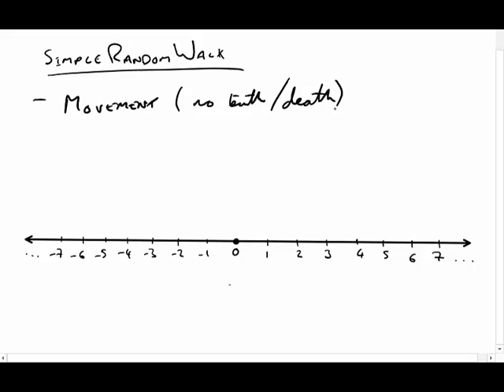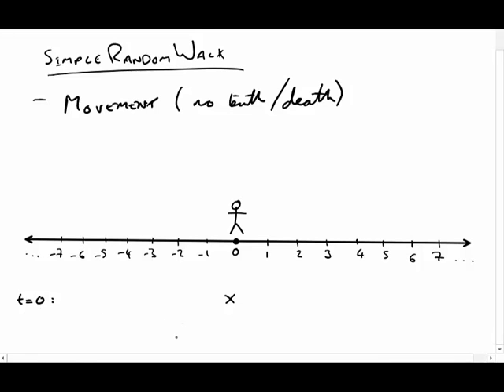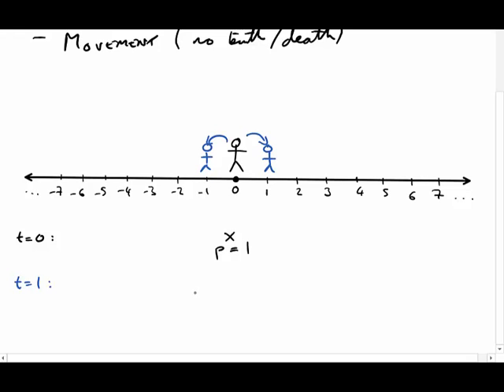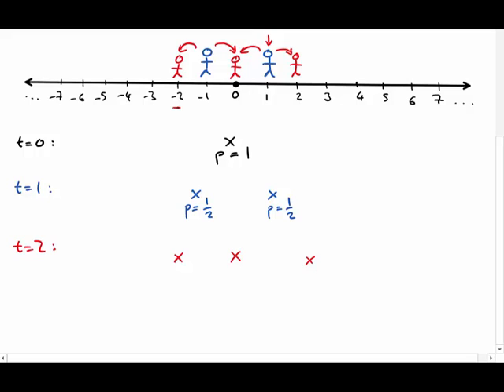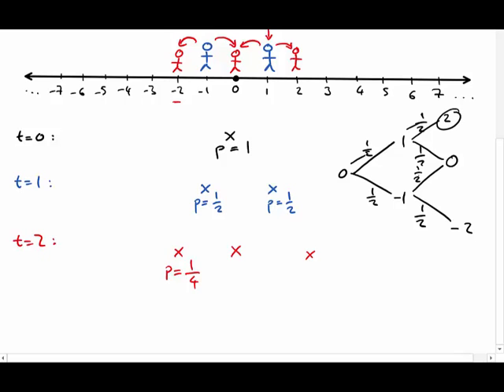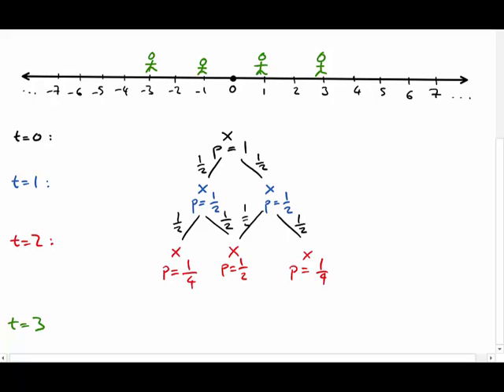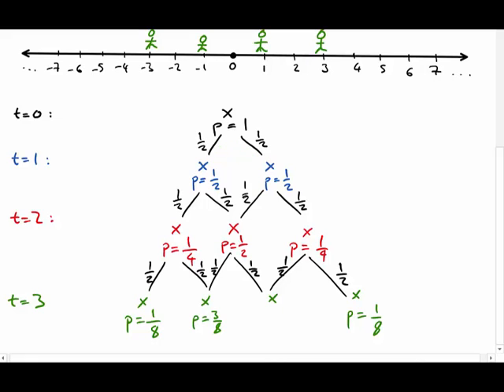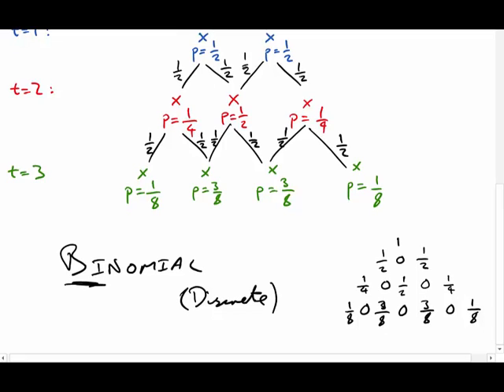Simple Random Walk